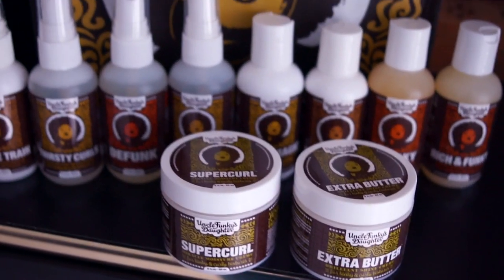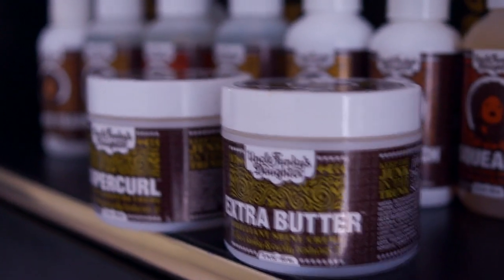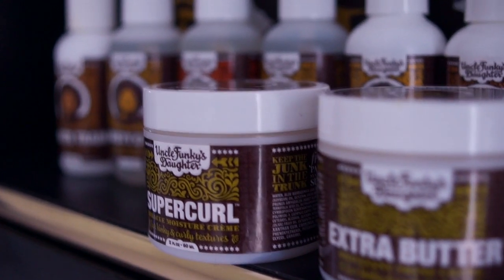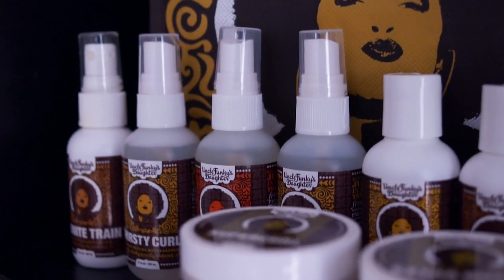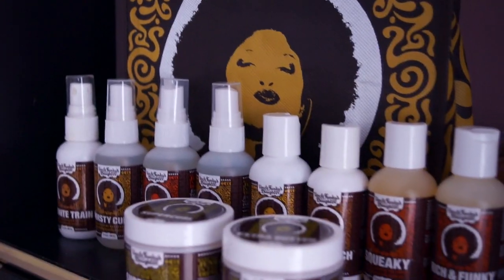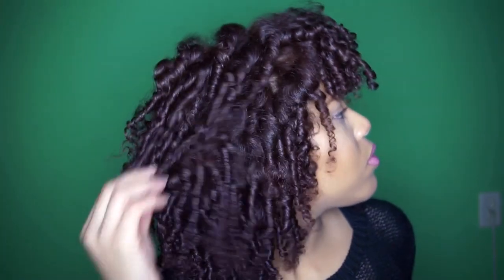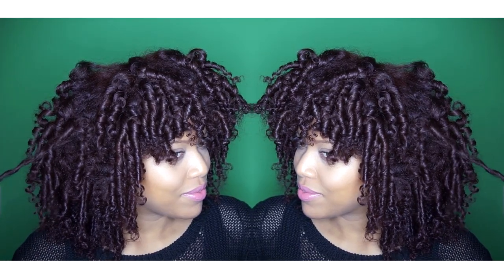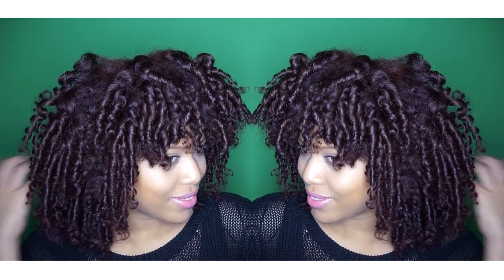Uncle Funky's Daughter | Perm rods on Natural Hair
I love to share my latest video with you! This is a review of Uncle Funky's Daughter. I tried a Wash n Go, but it failed!
This was the second time I've used Uncle Funky's Daughter and I loved it! I've used small perm rods. These size of perm rods achieved a lot of shrinkage. What I didn't mind, because the pineapple method would elongate the hair.

C a m e r a : Sony a55
E d i t i n g : Sony vegas pro
L i g h t i n g : Ring light

F R E Q U E N T L Y    A S K E D
► B i g  c h o p : DEC 2010
► H a i r  t y p e : 3C/4A
► H a i r  c o l o r: Naturtint 9R Fire Red
► BORN IN SURINAME
► LIVE IN THE NETHERLANDS